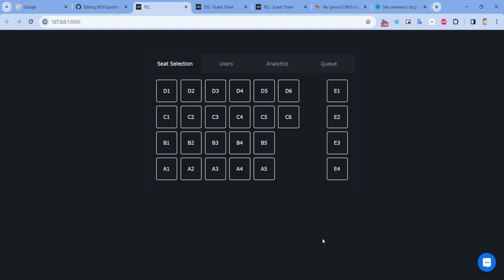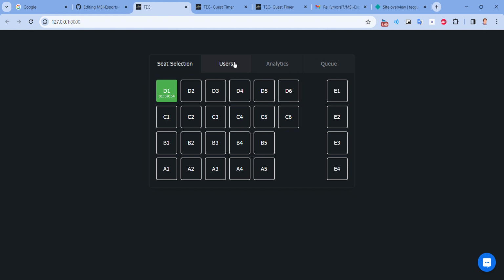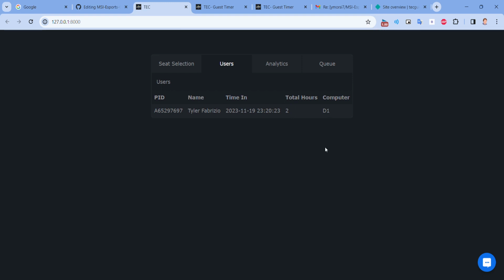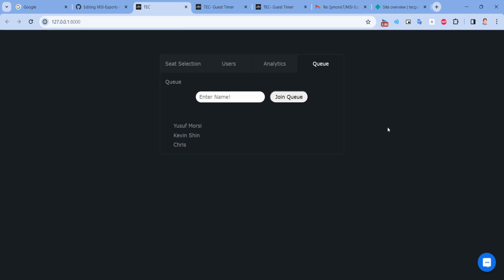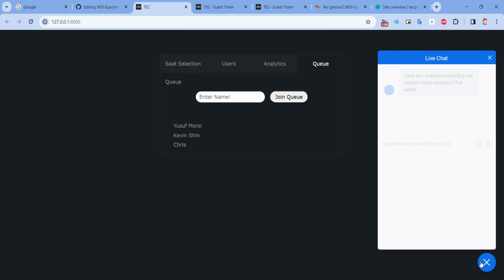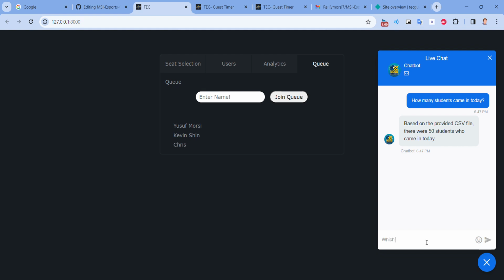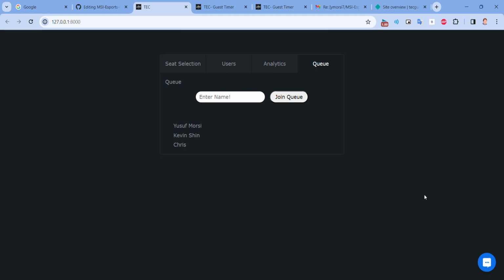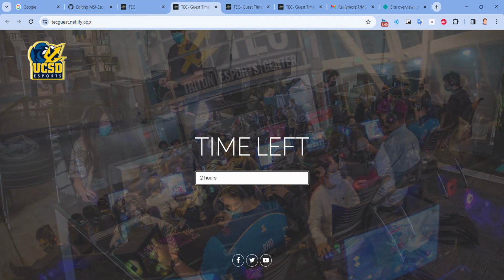MSI Hackathon 2023